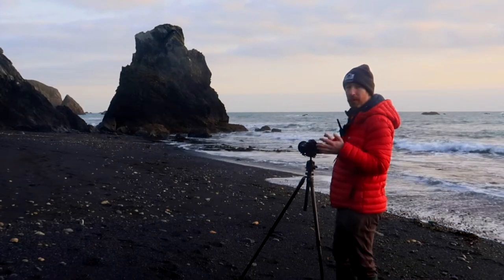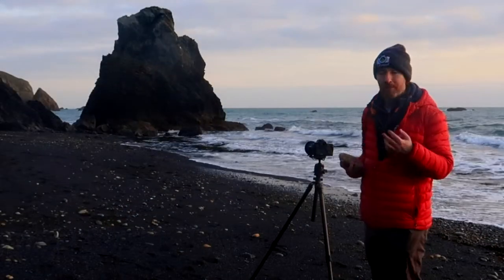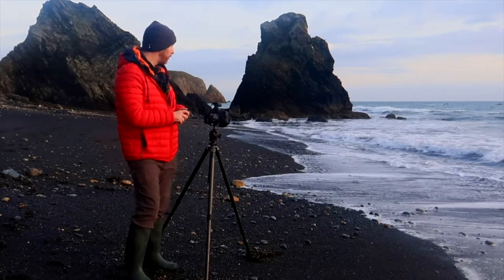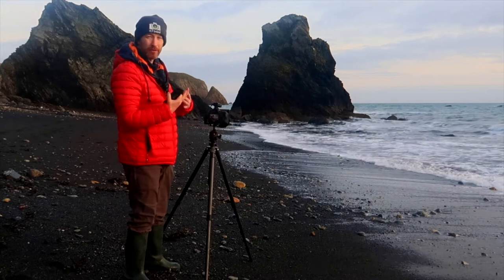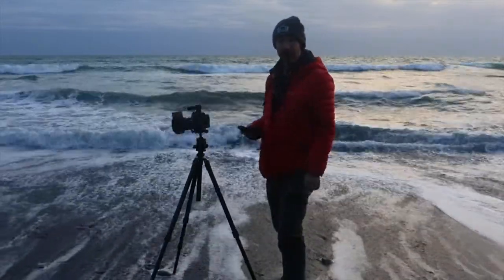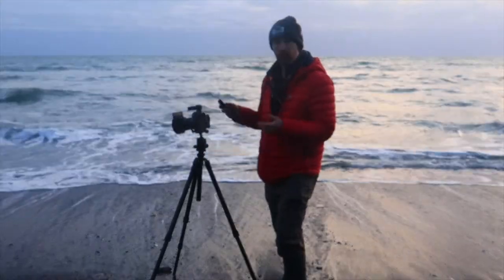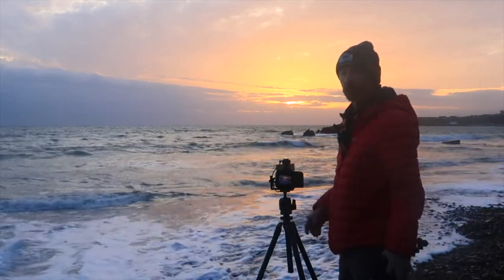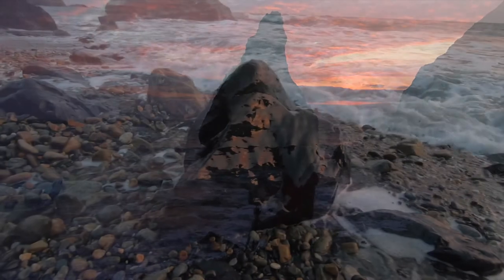EVENTUALLY YOU'll GET REWARDED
After many recent shoots where the only thing that happened at sunrise or sunset with the sky was it got brighter or darker... However as we neared the end of the day in Waterford our luck was about to change ...

EGG TIMER :-)